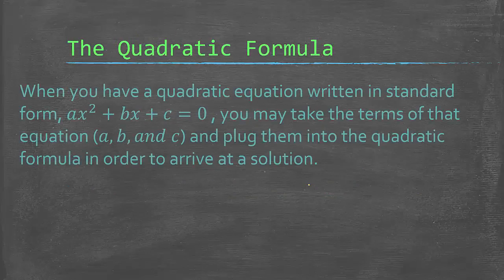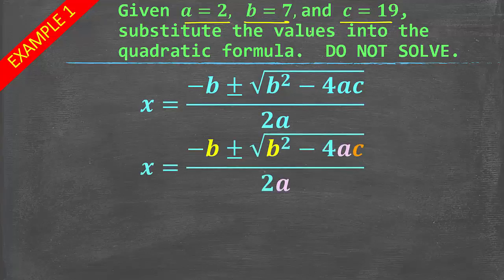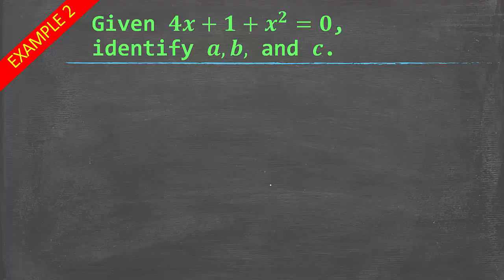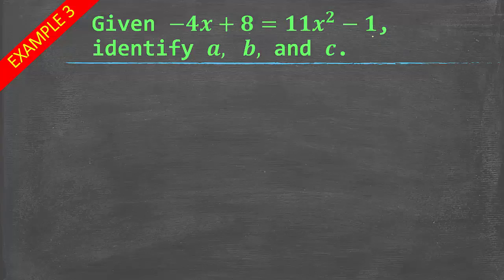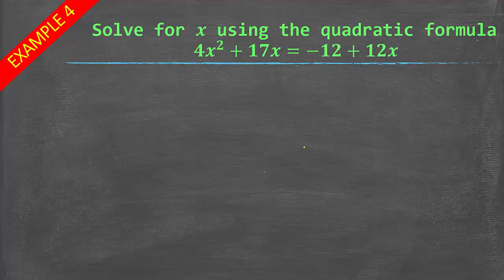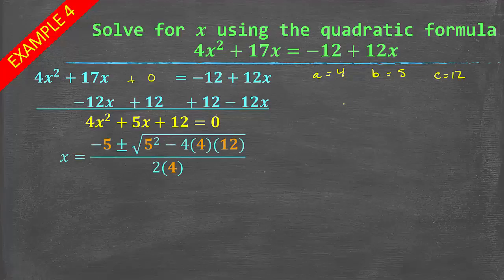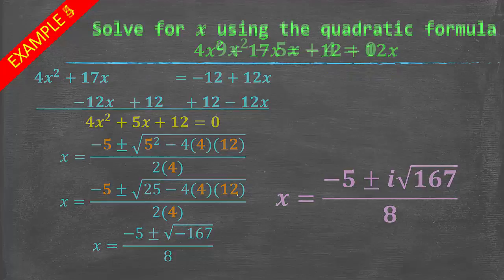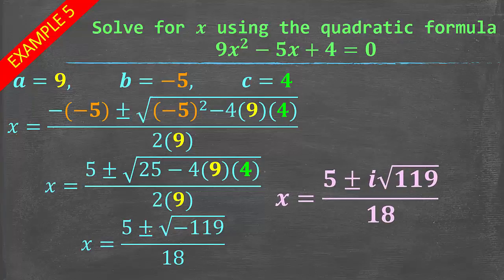Target C - The Quadratic Formula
7C for STEM 1
13C for Int 1 Honors